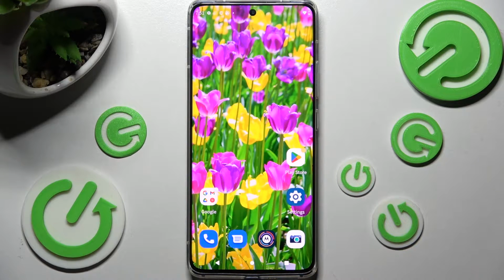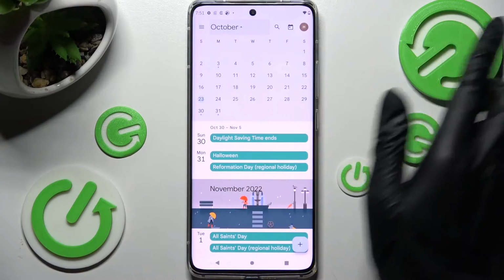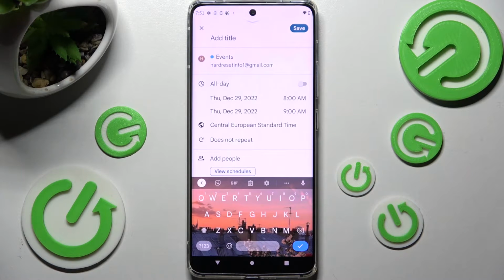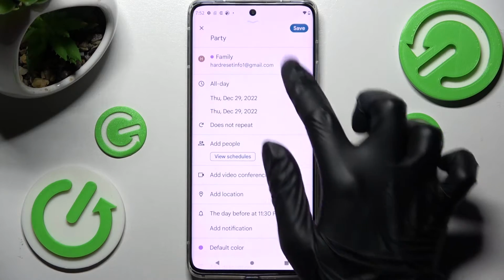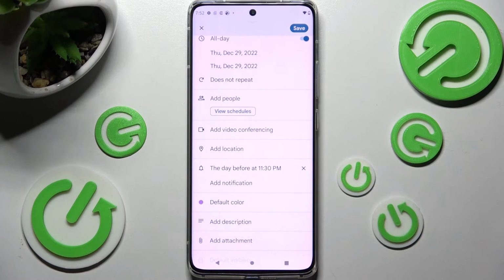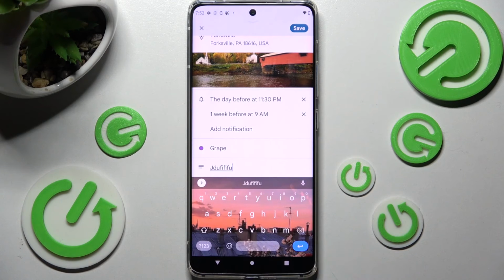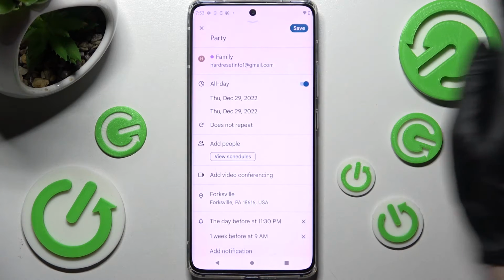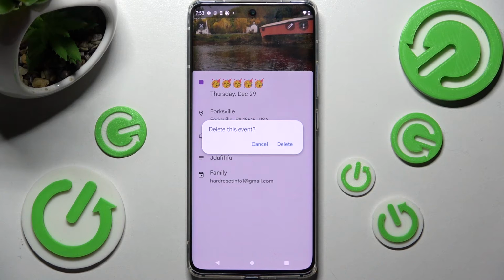MOTOROLA EDGE 30 FUSION - How to Add Event to Calendar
Check more info about Motorola Edge 30 Fusion:
Do you wondering how to add event to calenadar in Motorola Edge 30 Fusion? Follow our simple step-by-step video tutorial.

How to use callendar on Motorola Edge 30 Fusion?
How to add event in calendar on Motorola Edge 30 Fusion?
How to edit the event in calendar on motorola Edge 30 Fusion?